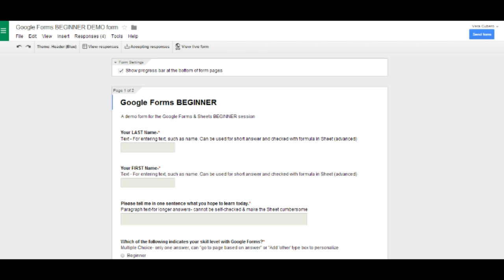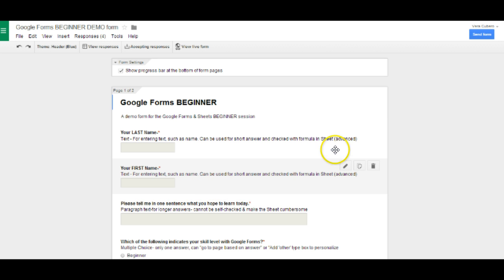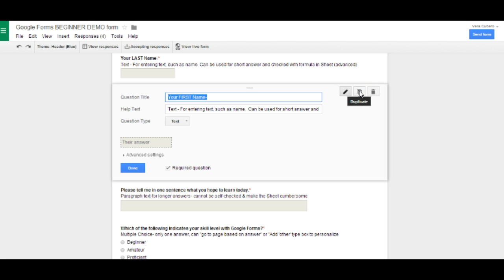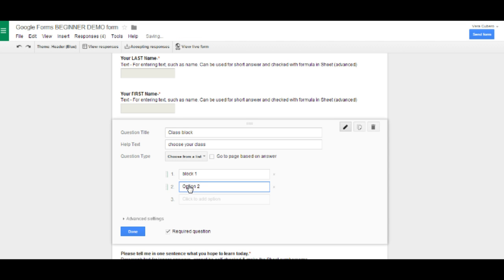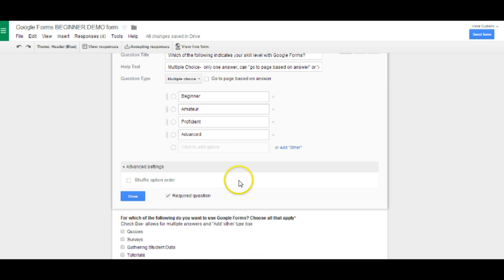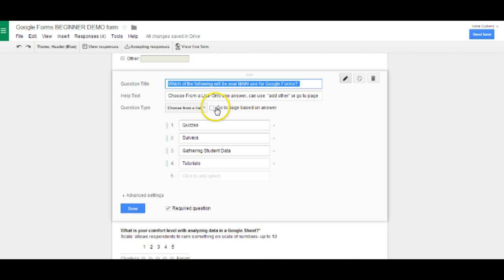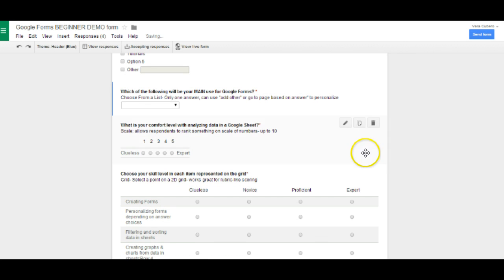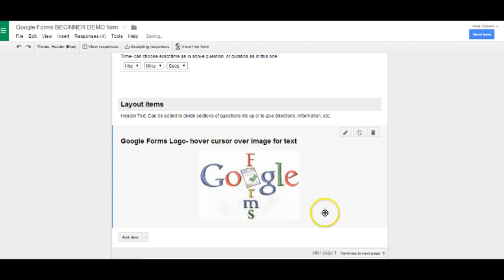Google Forms for Beginners- Video 7- Tips on item choices